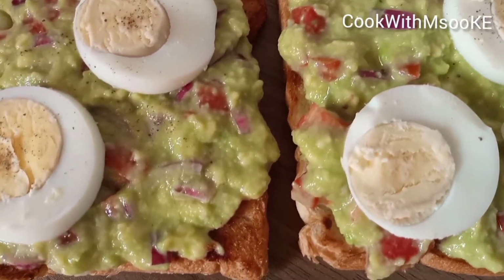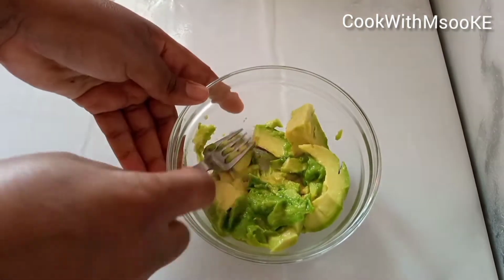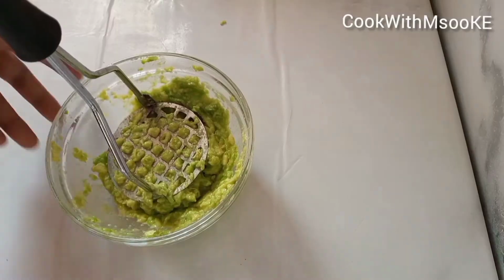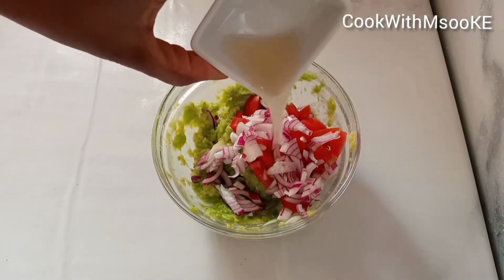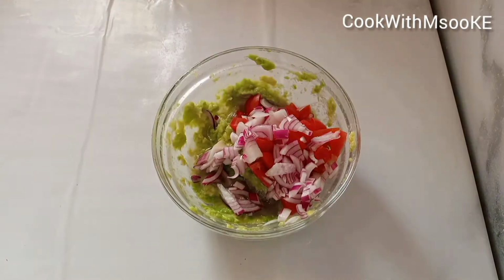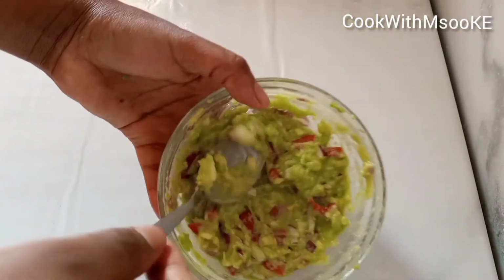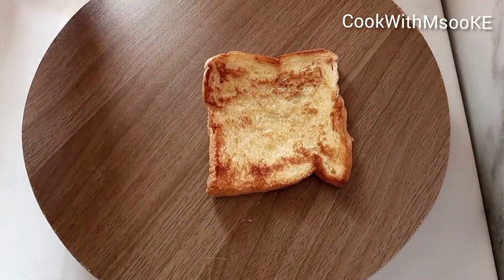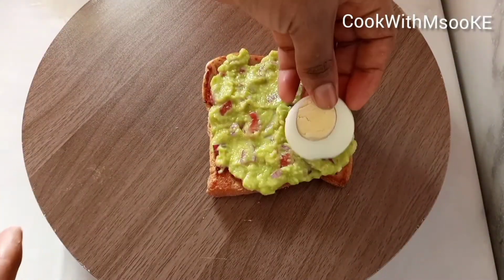AVOCADO TOAST RECIPE/BREAKFAST AVOCADO TOAST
HOW TO MAKE AVOCADO TOAST RECIPE/BREAKFAST AVOCADO TOAST